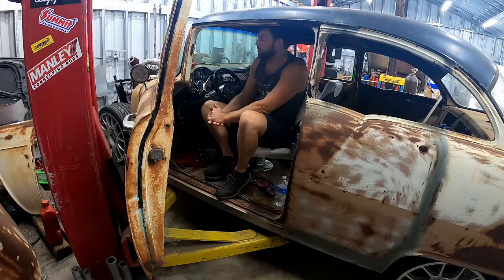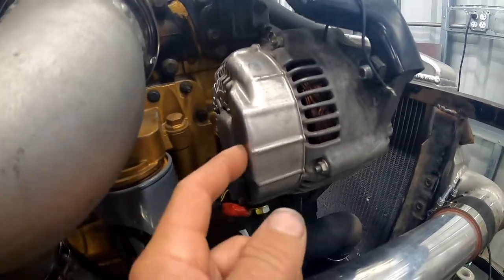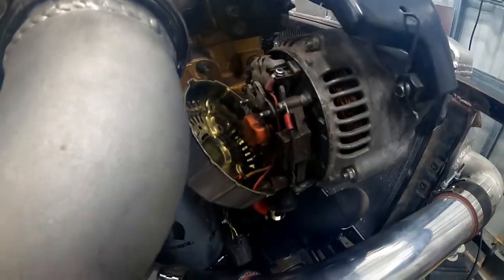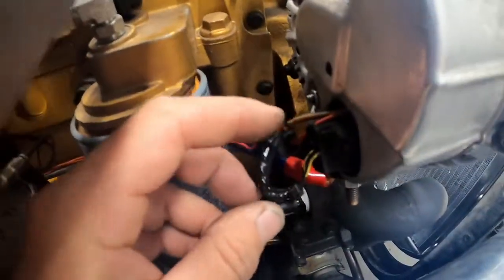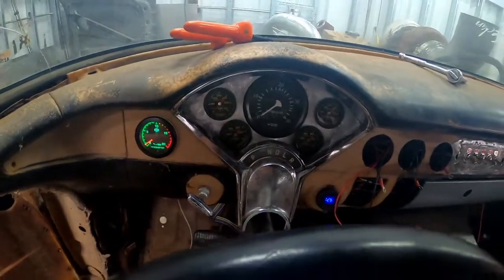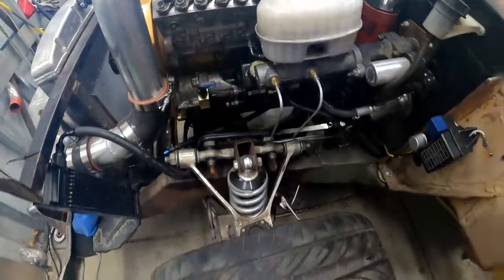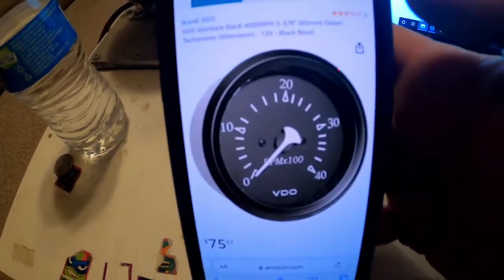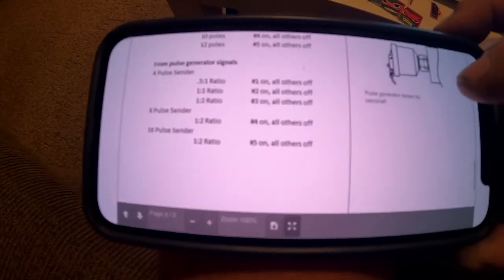Sourcing Tachometer signal for a Diesel on the Cheap! $39.00 Voltage Regulation!!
Get yourself a 75 dollar tachometer signal on any diesel, and 39 dollar voltage regulation! Quick note for the 12 valve alternator guys I had it backwards in the video, the orange wire from transpo 8315 goes to the lower post, and green to the upper post, and in the 24 valve plug it is opposite